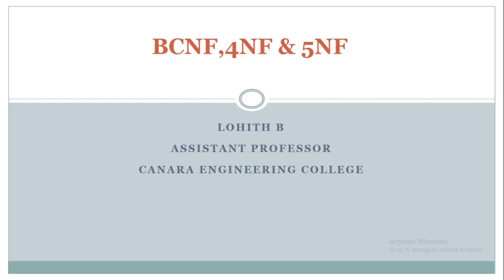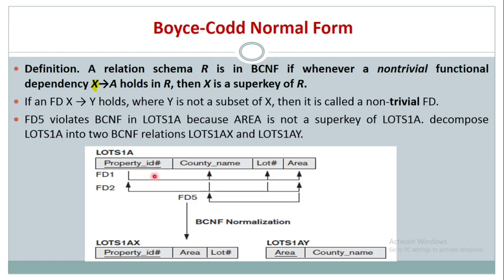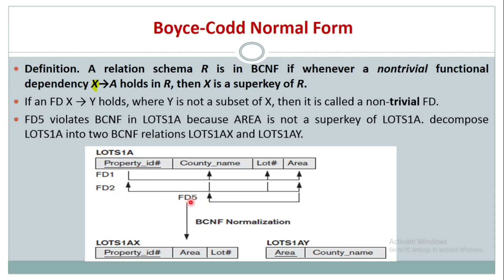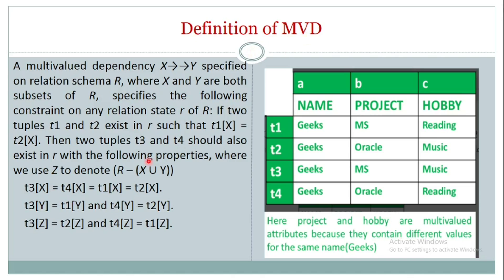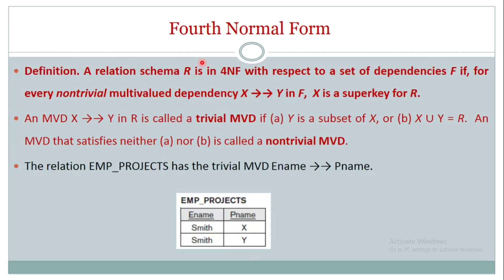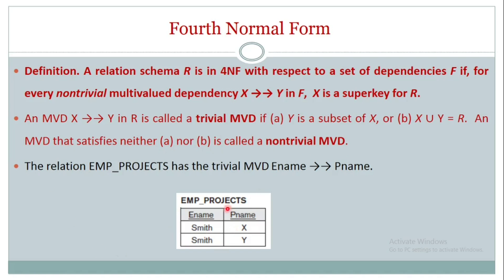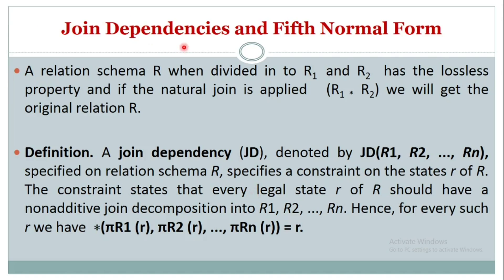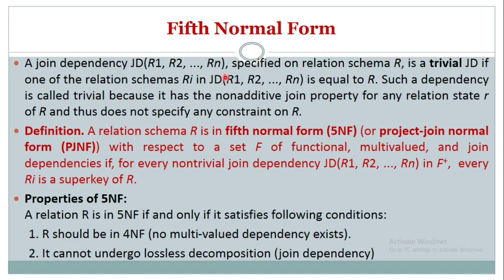VTU DBMS (18CS53) DATABASE MANAGEMENT SYSTEM[BASIC SQL Queries] (M4 L3)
The video contains Information about BCNF, 4NF & 5NF

Lohith B, Department of Computer Science and Engineering, Canara Engineering College, Mangalore